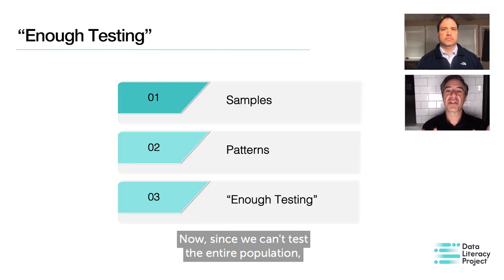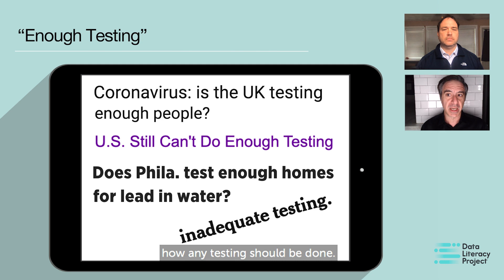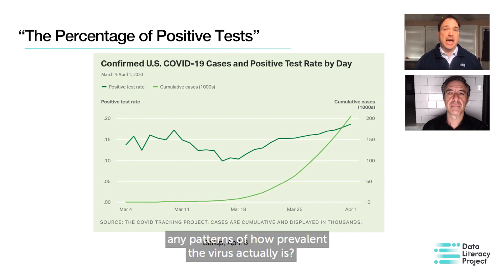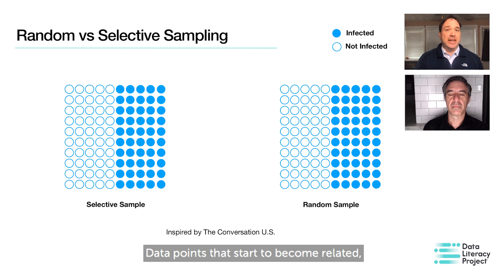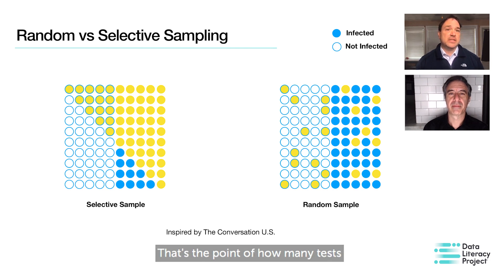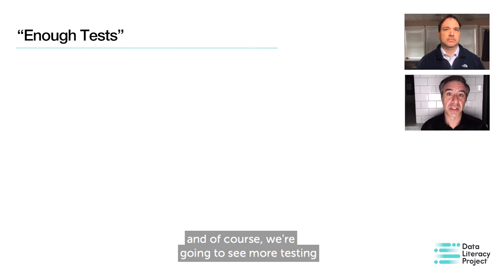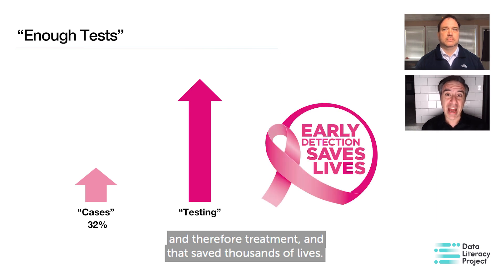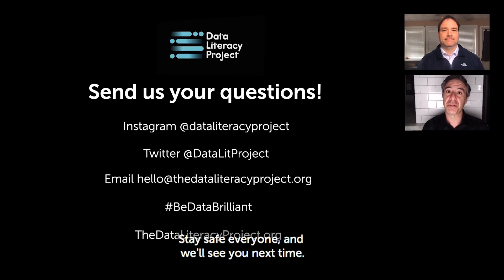Know Your Data Episode 2: What does "enough tests" mean?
With COVID-19 and the global pandemic, there is so much data flying around, both in the media and on social media – and we’re all having to try and understand it. In our new webinar series, Know Your Data, we aim to help you understand the language of data used around COVID-19.

More than ever right now, we keep hearing about whether we are carrying out ‘enough tests’ – but to understand this, you first need to understand how sampling works. Without this, you can’t accurately read the data in front of you. In Episode 2 of Know Your Data, Kevin Hanegan, Learning Advisor to the Data Literacy Project & Chief Learning Officer at Qlik and Alan Schwarz, Advisory Board Member of the Data Literacy Project explain just this.